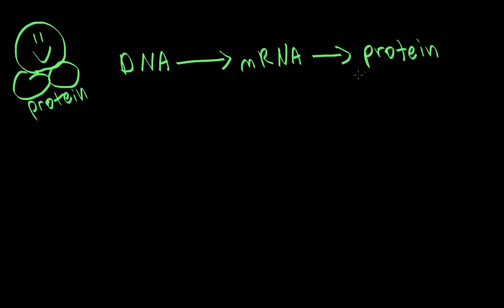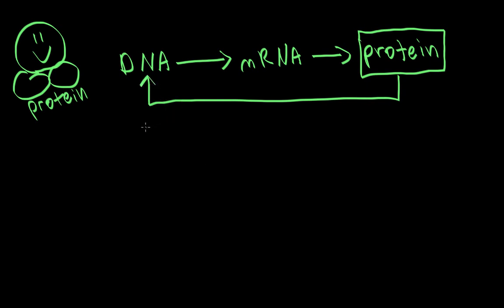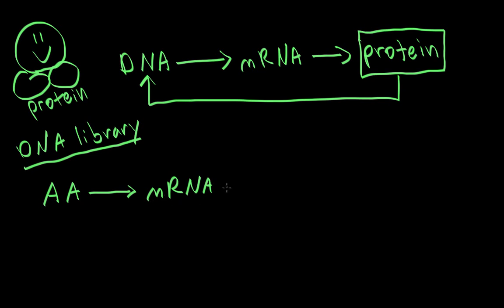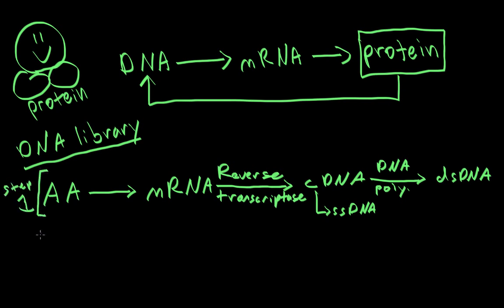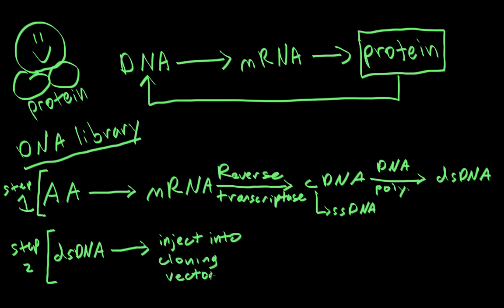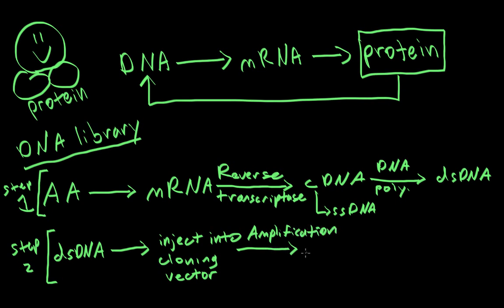DNA libraries & generating cDNA | Biomolecules | MCAT | Khan Academy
for MCAT related content. The videos are not intended to be a substitute for professional medical advice, diagnosis or treatment. Always seek the advice of a qualified health provider with any questions you may have regarding a medical condition. Never disregard professional medical advice or delay in seeking it because of something you have read or seen in any Khan Academy video. Created by Ronald Sahyouni.